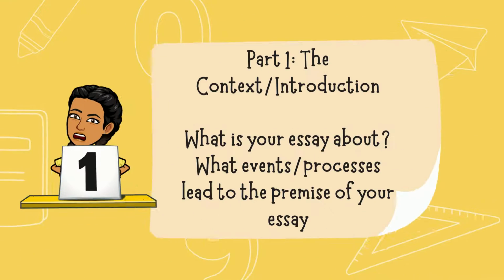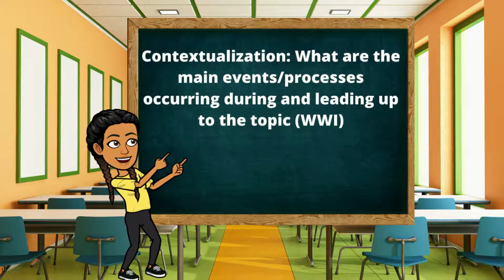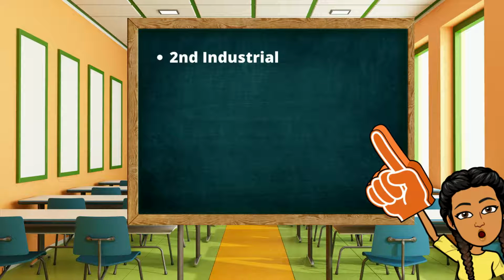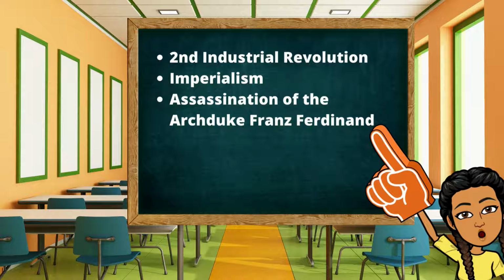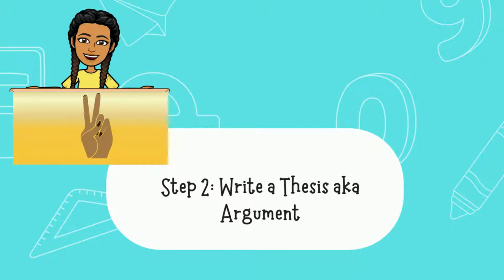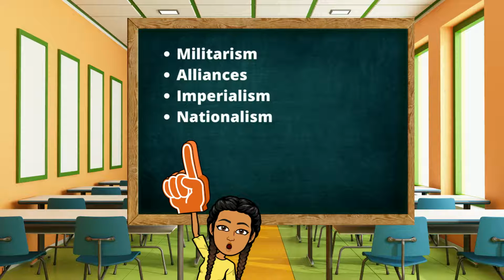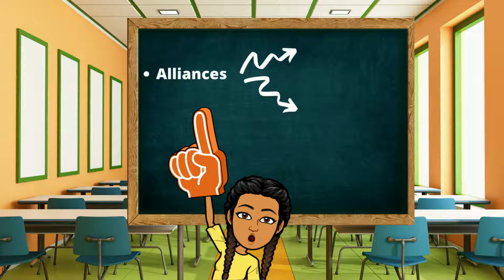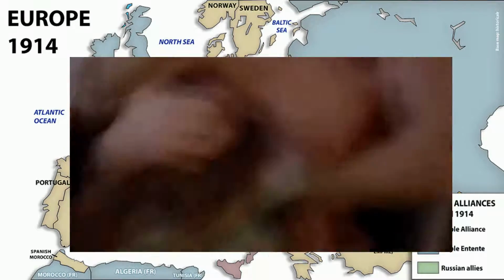Parts of an LEQ Essay | 3min overview | WWI Example (APWH, APUSH, APEuro)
Learn the structure and parts of a basic 5-paragraph essay. This video is a quick overview.